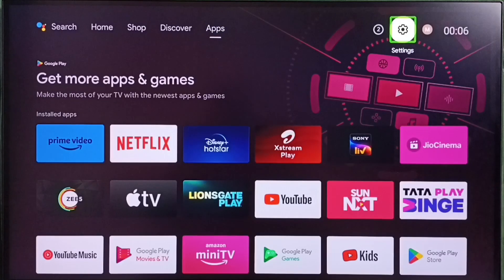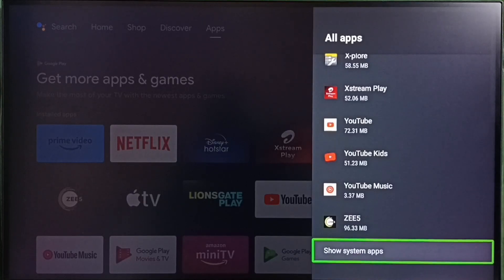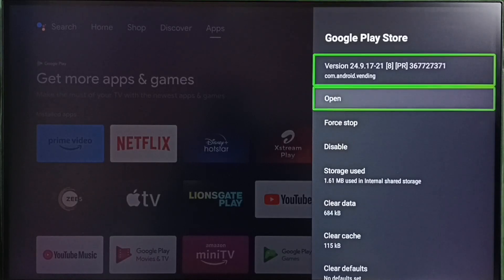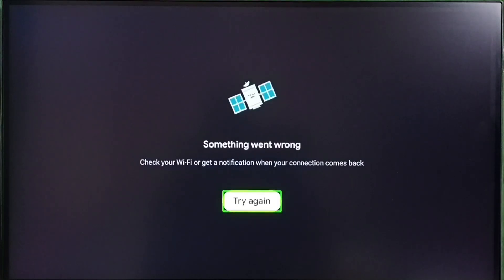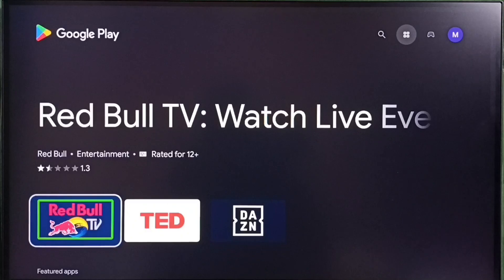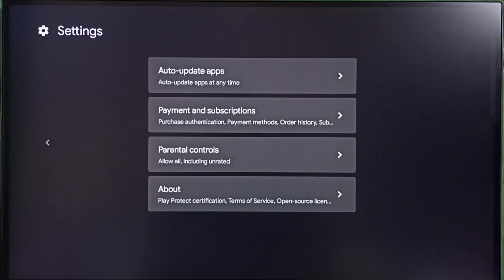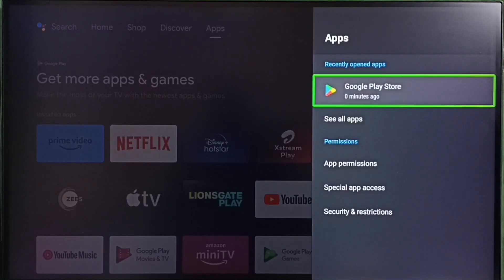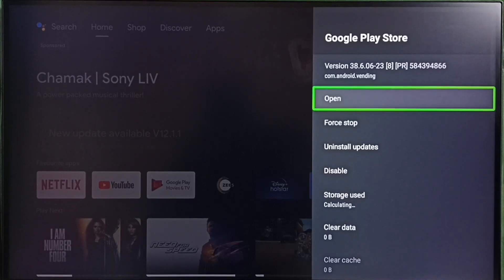TCL Android TV : How to Uninstall and Reinstall Google Playstore Update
Android,
Smart TV,
Android TV,